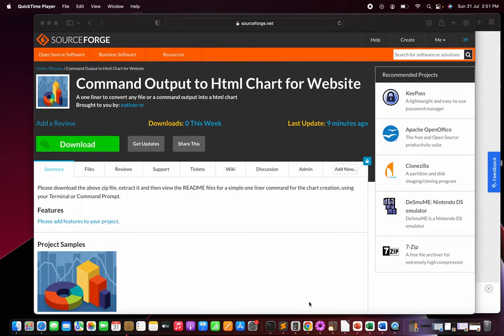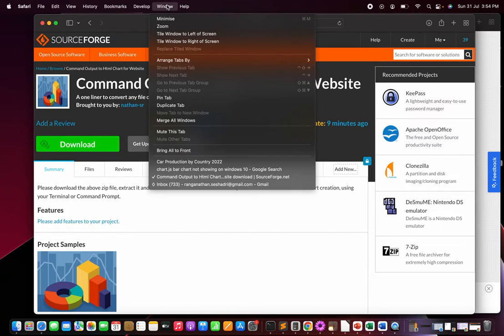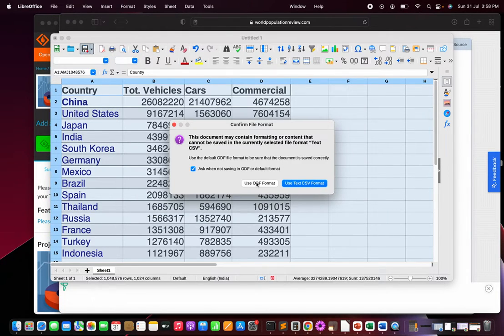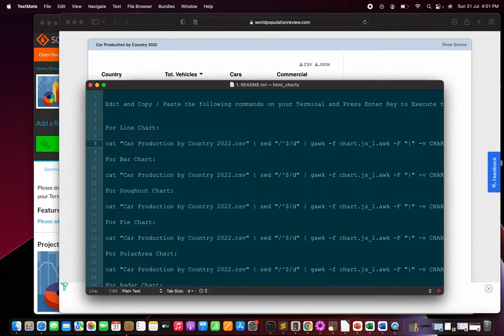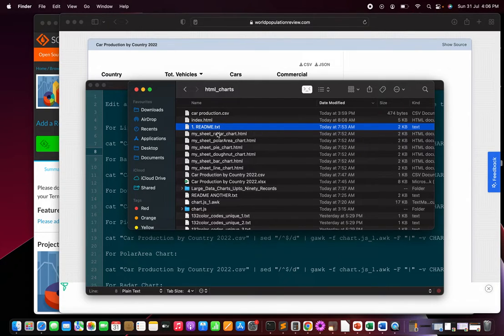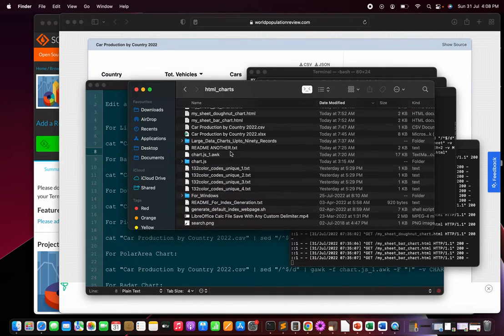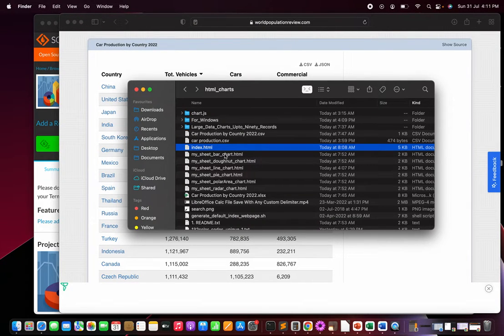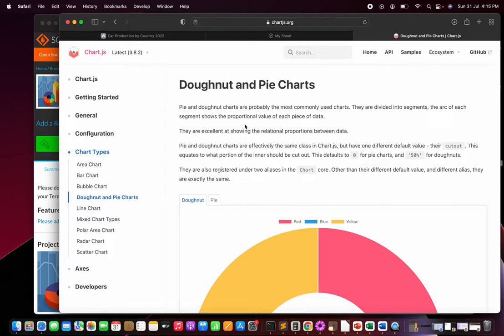Convert Excel Sheet & Command Outputs of Servers & Database Text Files to a Professional HTML Chart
Project(s) Download Location(s):
Please Click SHOW MORE below.

This other video is about : Convert Excel Sheet & Command Outputs & Database Text Files to a Professional HTML Table with Filter

NOTE: For viewing the chart files, use one of these Supported Internet Browsers: Firefox / Google Chrome / Safari / MS Edge etc. ( Preferably their latest versions )

Not Supported are : MS IE ( upto 11 ), PaleMoon etc.

As the Windows Version of this script was occasionally generating a zero byte file, because of the usage of pipes, I have avoided them totally, in the latest version.

Also related to the working of only this windows folder version is this article

Refer Section 10: Character Set to be used for your input data
on the Wiki page of my Project :

For my other open source projects, please visit my profile